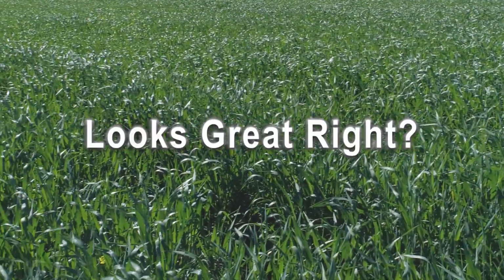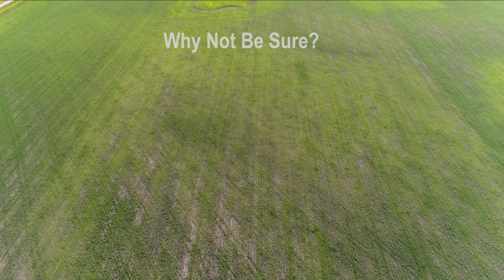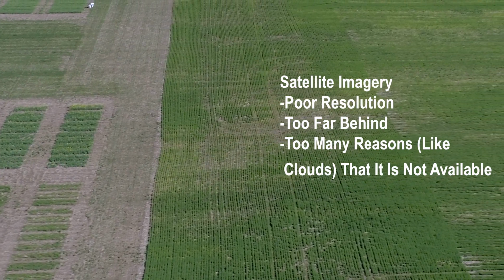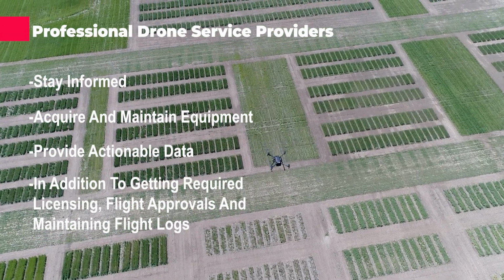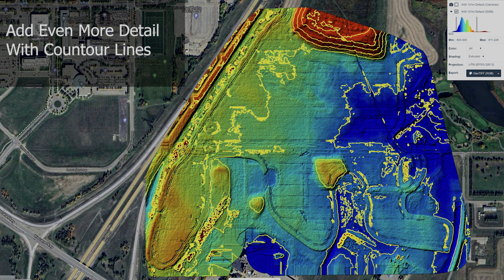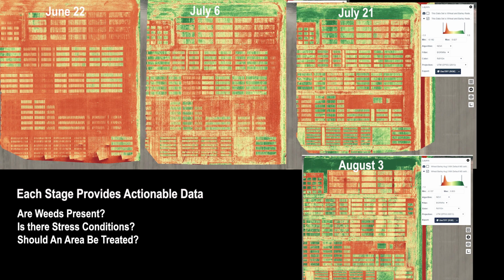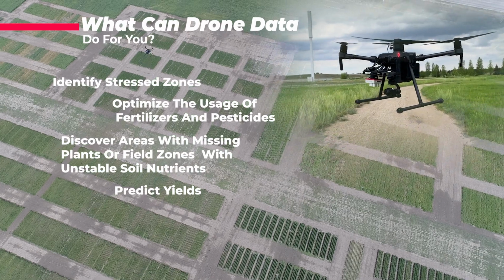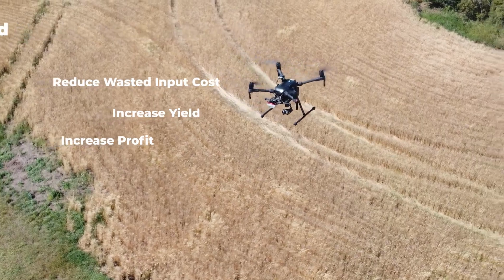Are You A Farmer? Precision Farming With Drones, What's In It For You?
This purpose of this video is to offer information for farmers about what to expect from implementing drone data acquisition into operations. Western Canada has vast farmlands. Increasing productivity in the region will have dramatic impact. Drone data has proven to be one of the most important contributors currently.
Experienced Professional Drone Service Providers work very hard to stay on top of the incredibly fast moving technology. They buy the equipment best suited to get good data. They insist on correct acquisition and care about quality, actionable data being delivered.

You may use footage with written and expressed permission only.